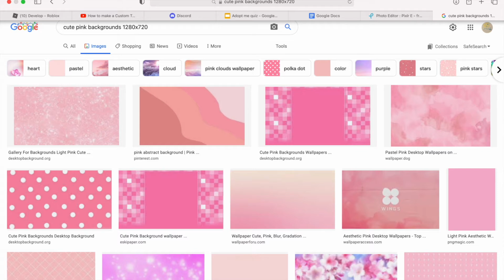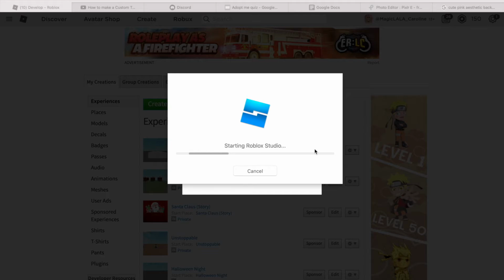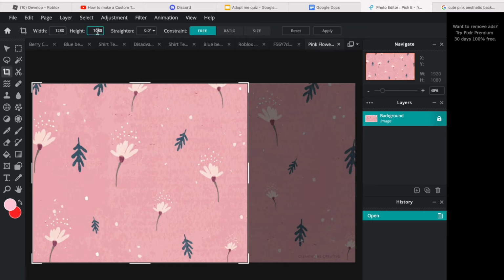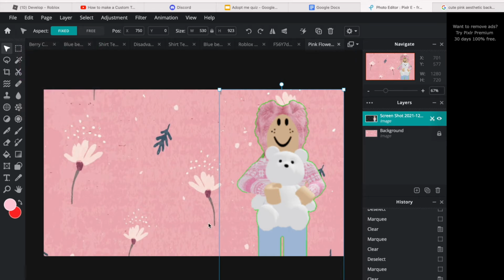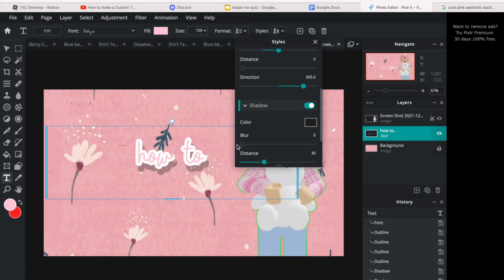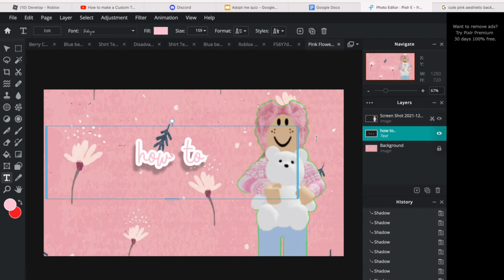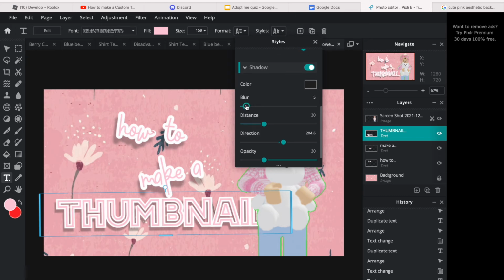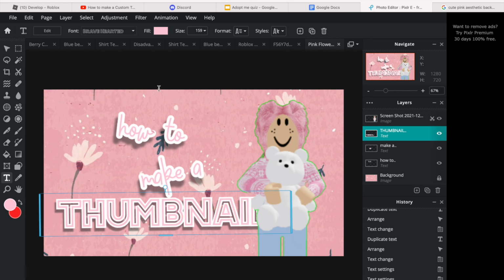How to make a THUMBNAIL!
Hello Magical Friends!
In todays video I teach you how to make a thumbnail and it is actually very simple.

00:00 Intro
00:34 Getting everything
02:29 Inserting everything
04:26 Inserting text
09:33 Saving thumbnail
 10:34 Outro